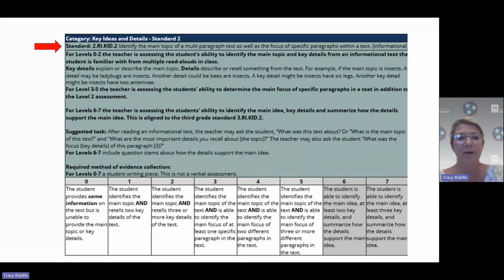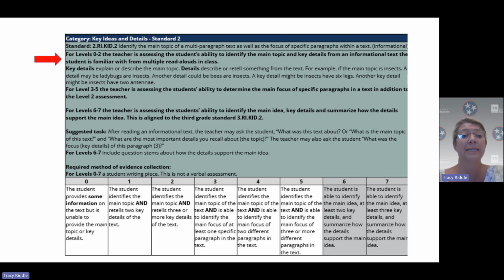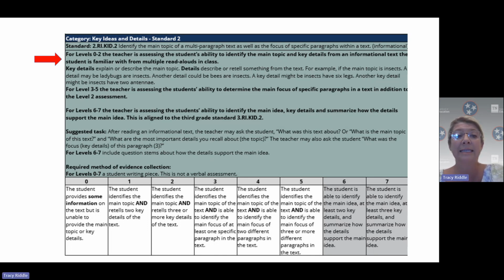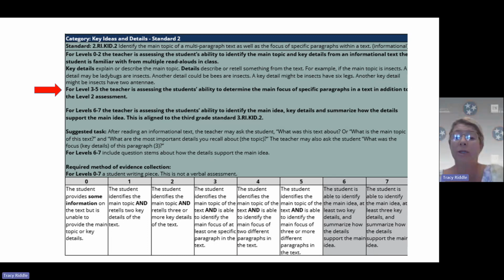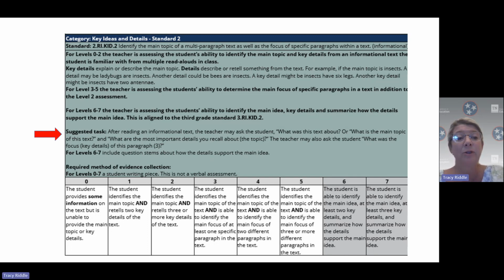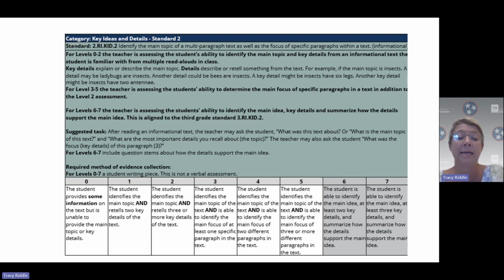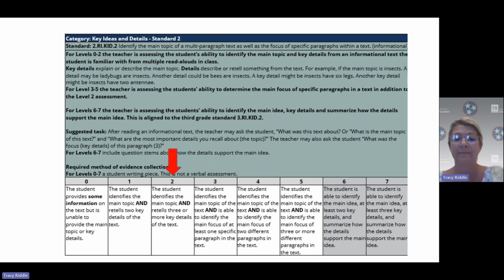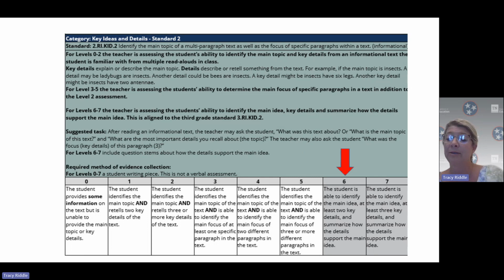2 RI KID 2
This is the portfolio rubric guidance for standard 2.RI.KID.2.